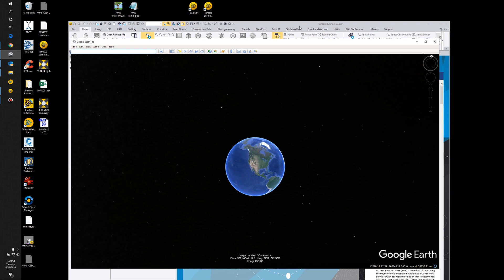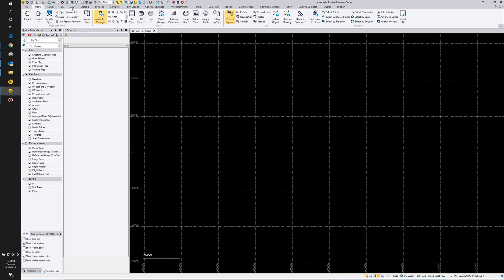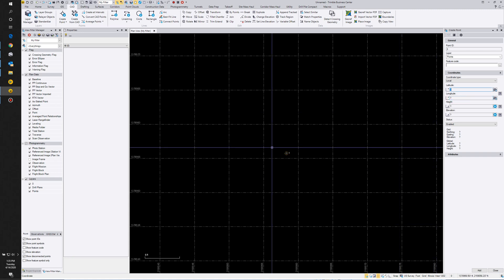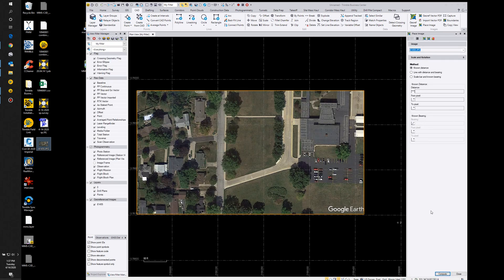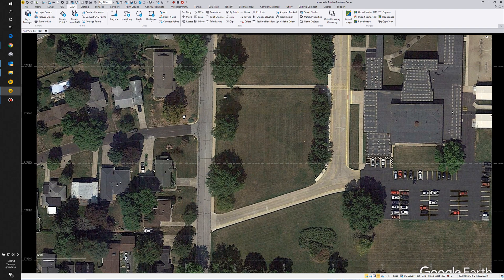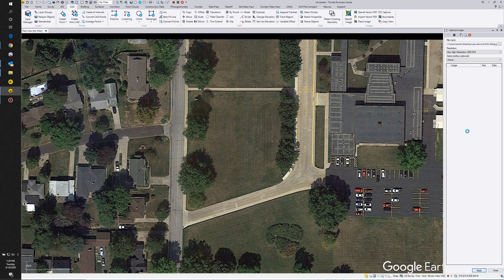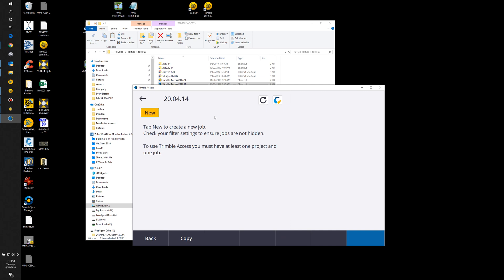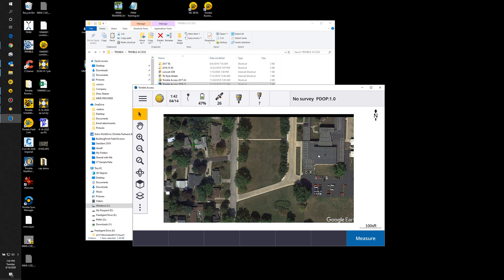Trimble Access Background maps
In this video, I'm going to show you how to take a aerial image (Google Earth) and place it in Trimble Access with the use of Trimble Business Center (TBC).